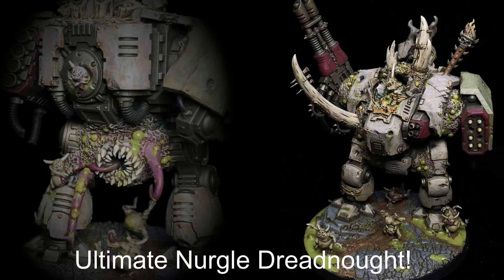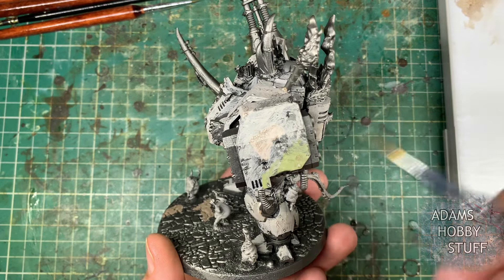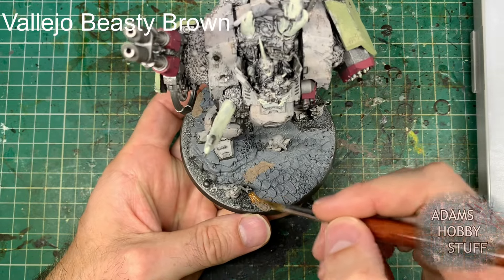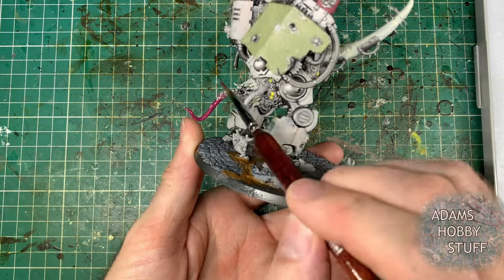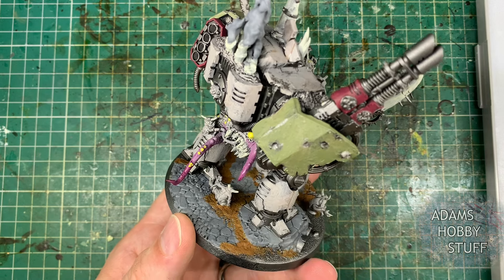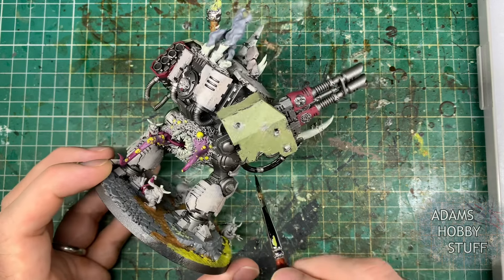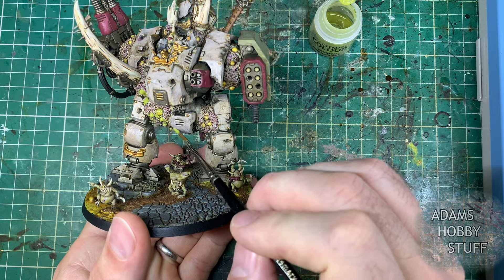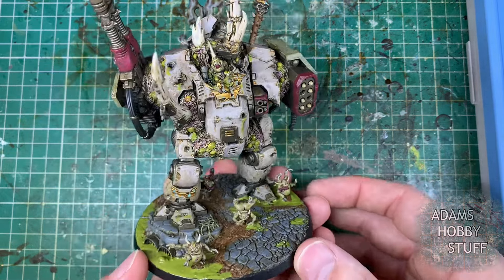painting the craziest Nurgle dreadnought kitbash | pallid hand deathguard army begins!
Dreadnought kitbash starts my pallid hand army!